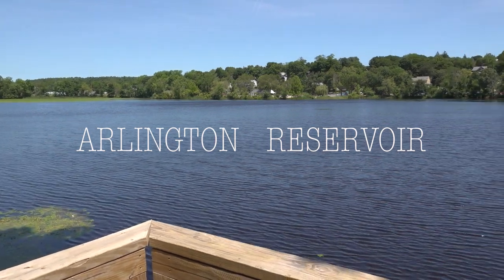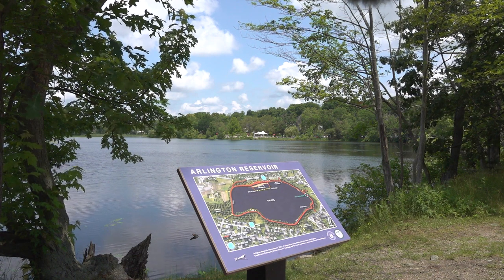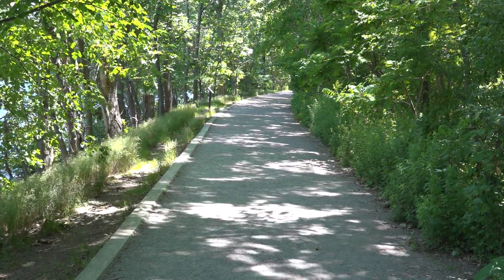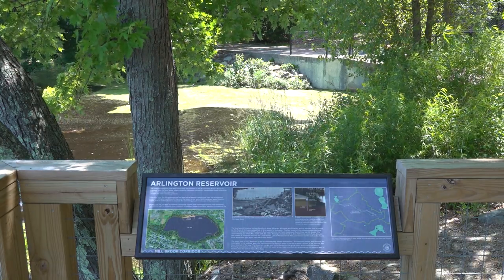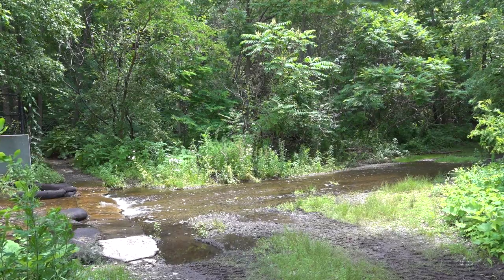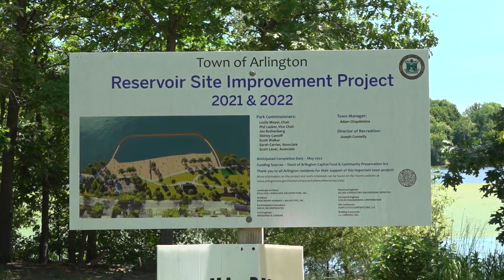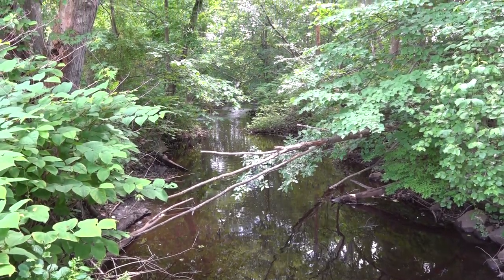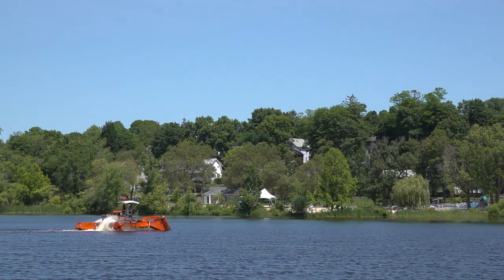Explore Arlington Ep. 1 - Arlington Reservoir